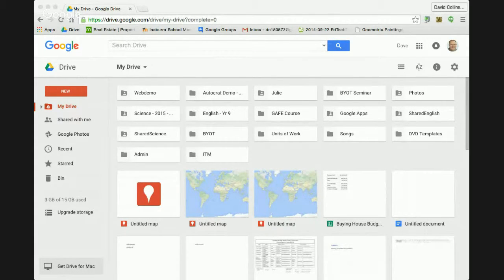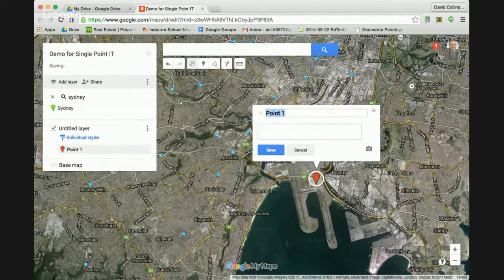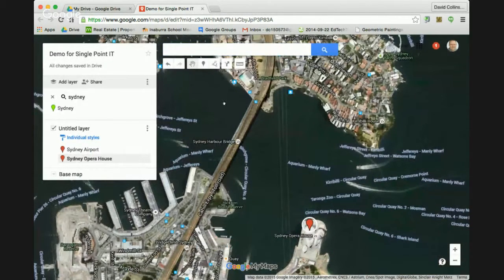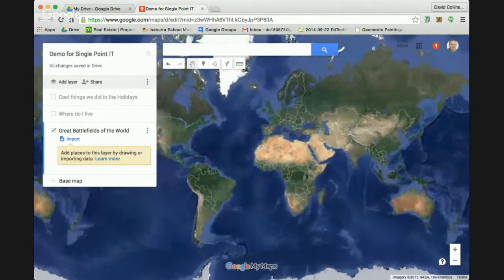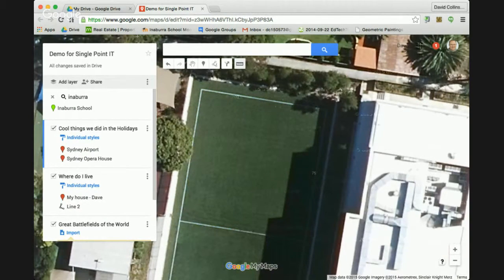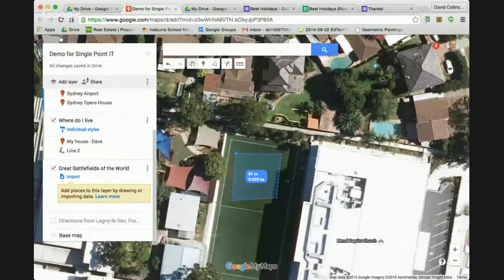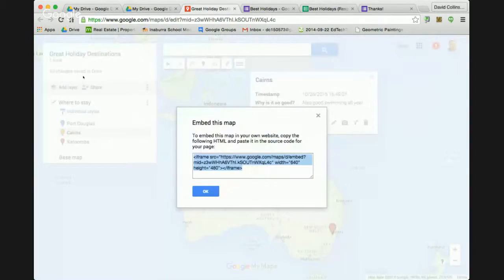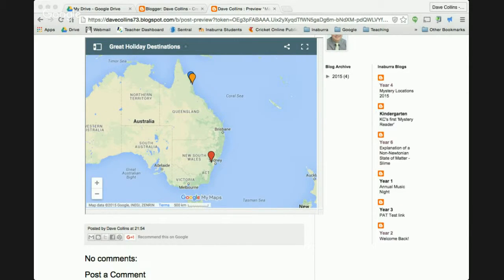Getting going with Google My Maps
Dave will take you through how to create your own maps using Google My Maps. Learn how to embed information into geographical maps so that the important data you want students to learn is available on an interactive map of the Earth.